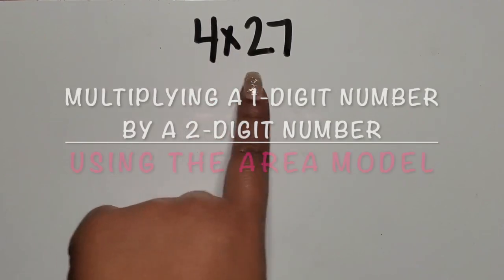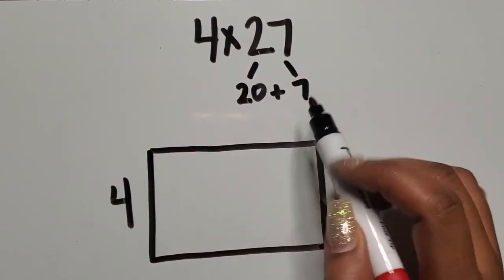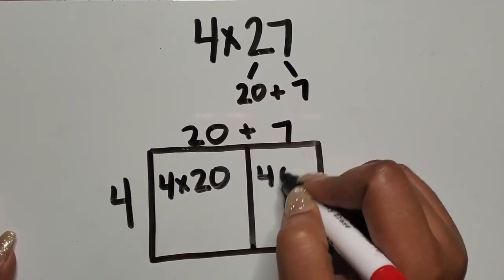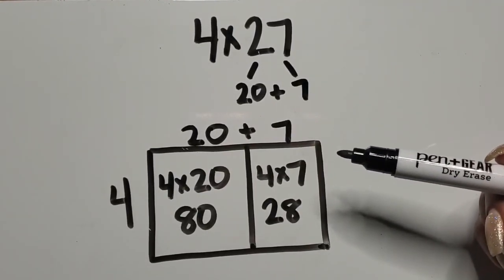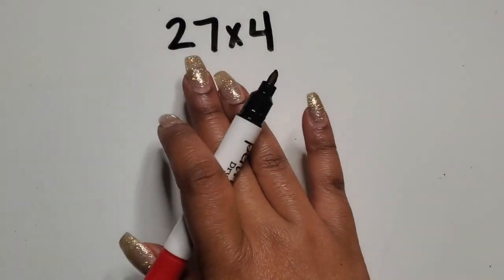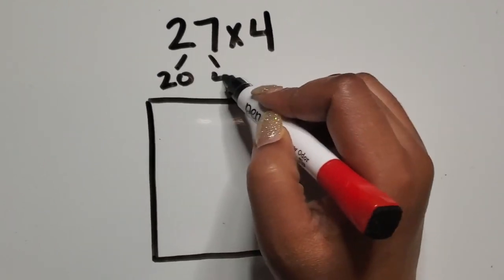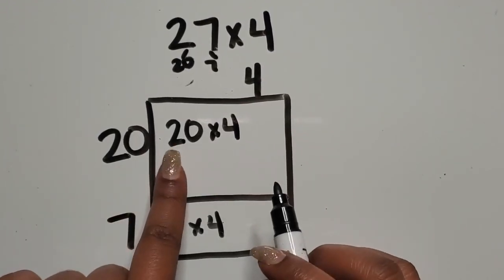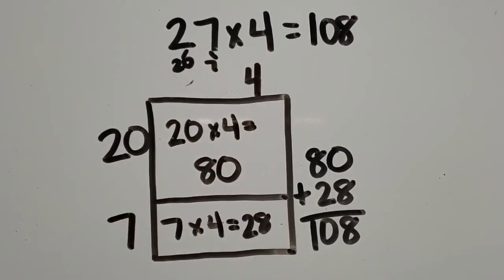Multiplying a 1-Digit Number by a 2-Digit Number Using the Area Model